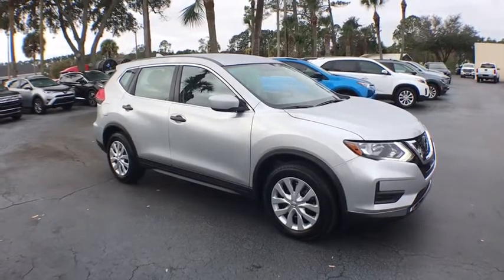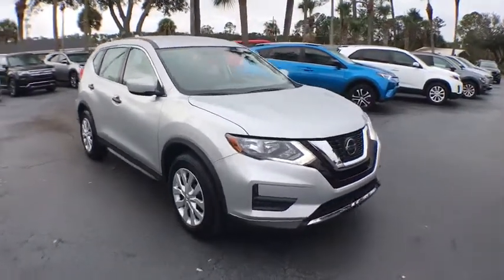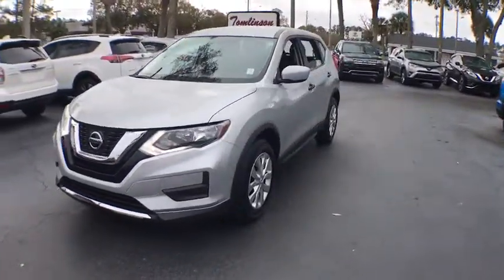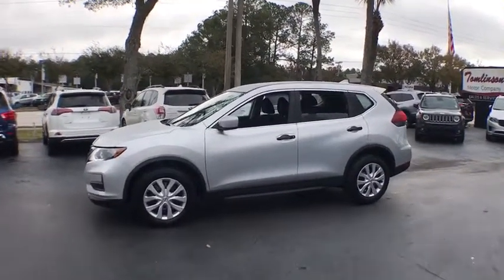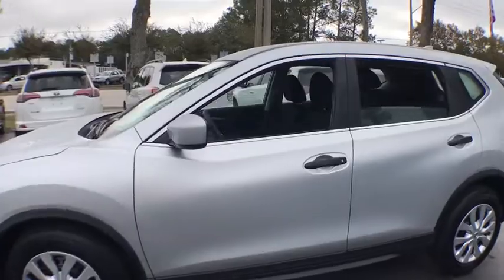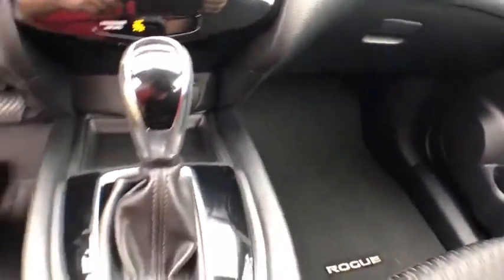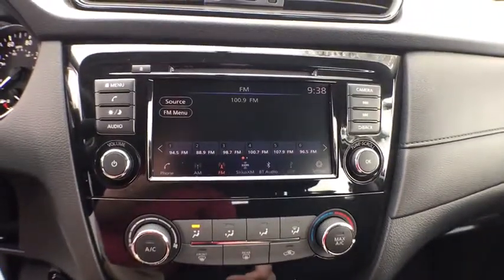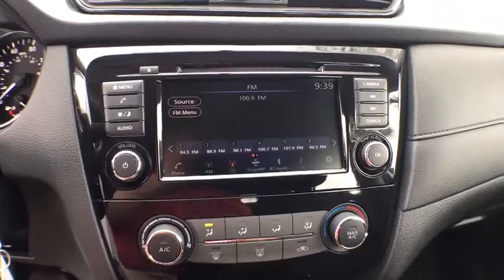2018 Nissan Rogue Gainesville, Ocala, Lake City, Jacksonville, St Augustine, FL 8236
Brilliant Silver  2018 Nissan Rogue available in Gainesville, Florida at Tomlinson Motor Co. Servicing the Ocala, Lake City, Jacksonville, St Augustine, FL area.

Backup Camera, Cruise Control, Keyless Entry, AM/FM/XM Radio, Bluetooth Compatible, CD Player, Power Windows, Power Locks, Power Mirrors, and Much More. - No Dealer Fee! No-Haggle Pricing! All vehicles inspected & serviced by our AAA certified service center. 2 keys, mats and owner's manual included. Delivery to your driveway: Simple, Safe, and Guaranteed! Non-commissioned sales team. Industry's finest financial sources and extended service plans available. -